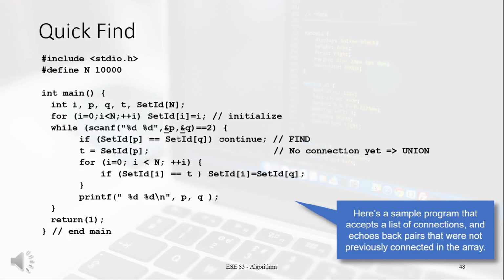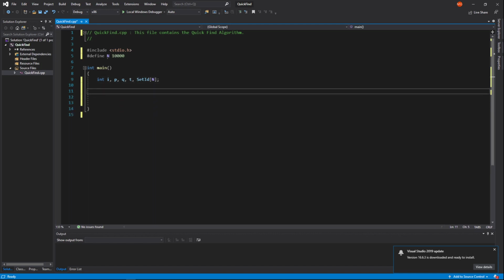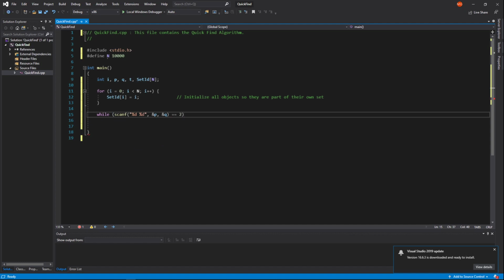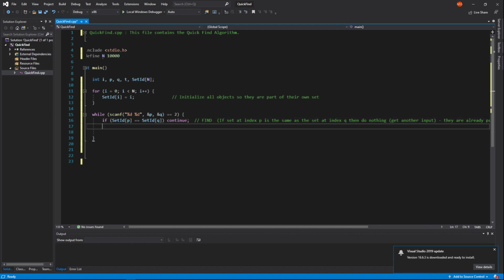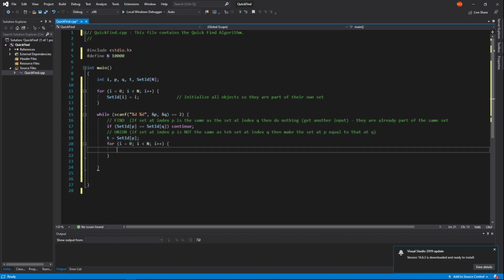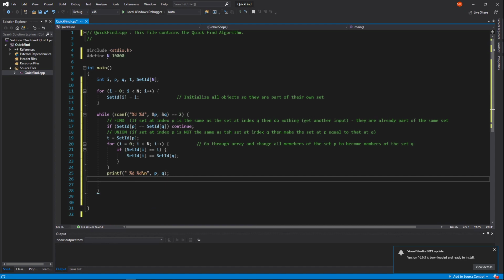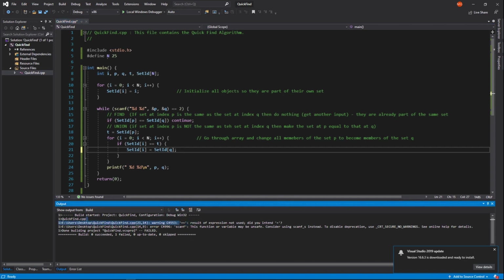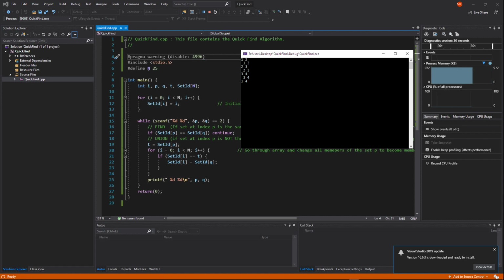Quick Find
Short Video on the Quick Find Algorithm